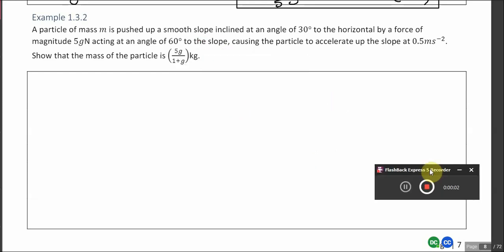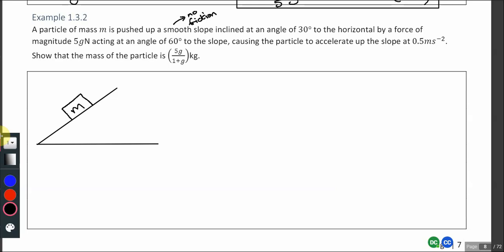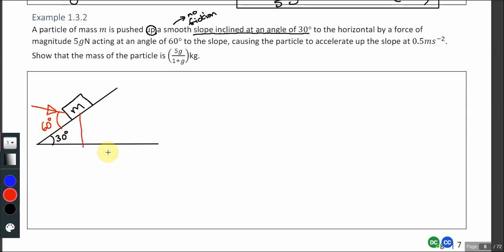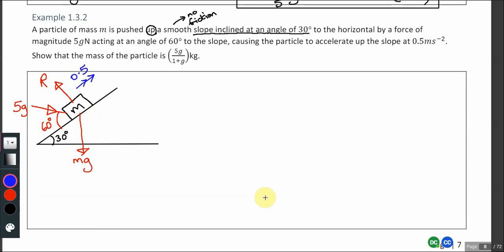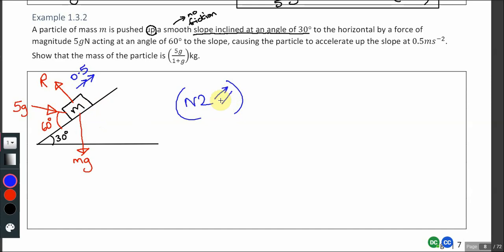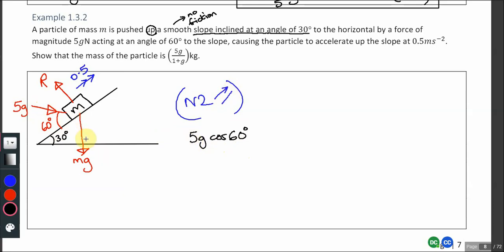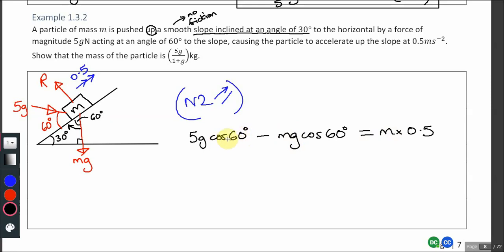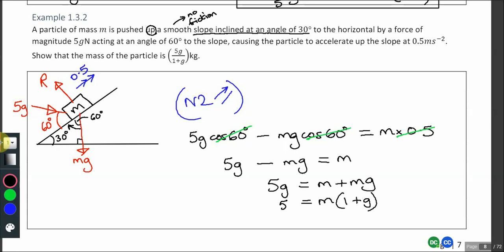A2 Maths (Mechanics) Example 1.3.2